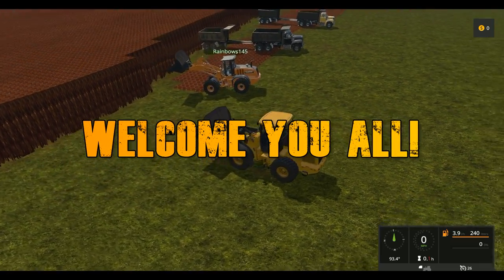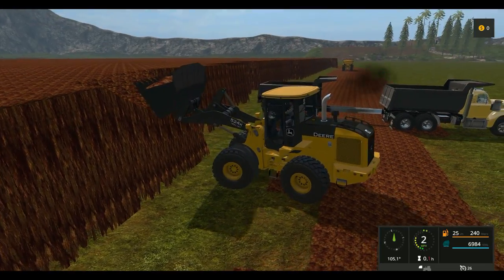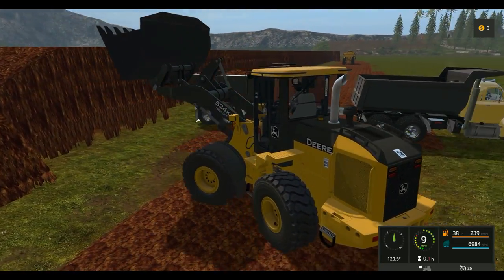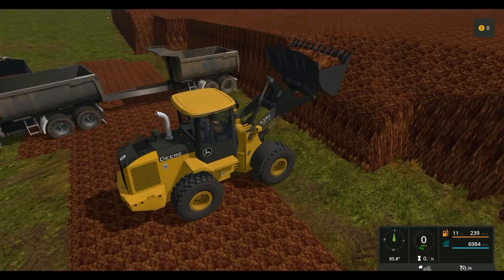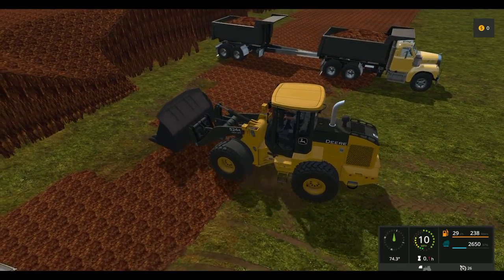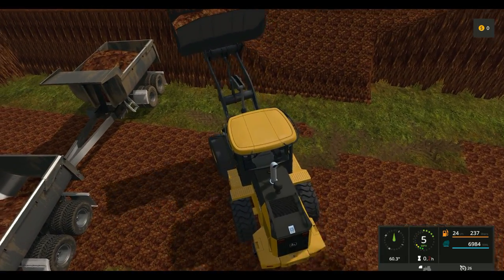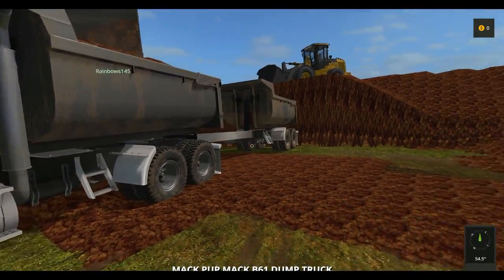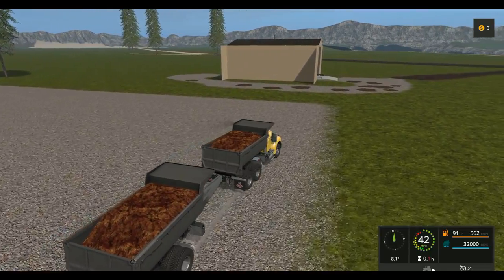Farming simulator 17 | Iron Ore To Heavy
I wanted to haul the iron ore and sell it to see how it all worked.

Mods down here

The map Dirt Dig

Mack pup trailer
fs-17-mack-pup-trailer.html

Mack Dump Truck
fs-17-mack-dump-truck.html

The Bucket
fs-17-mining-bucket-with-teeth.html

The jd loader
fs17-john-deere-524k.html

Mining mods

RossdeBoss I don't like putting links in my description any more after getting a spam link warning on my shooter channel that takes 3 months to be removed. and the link was just fine. so sorry devs. . This is what I use for my video editor